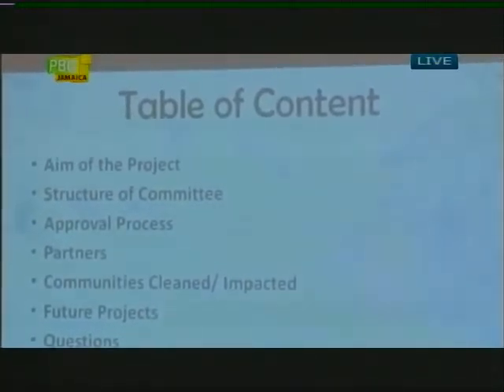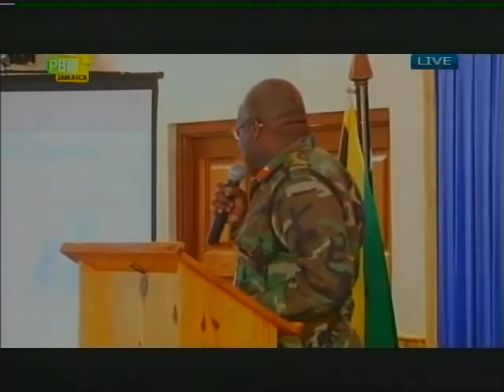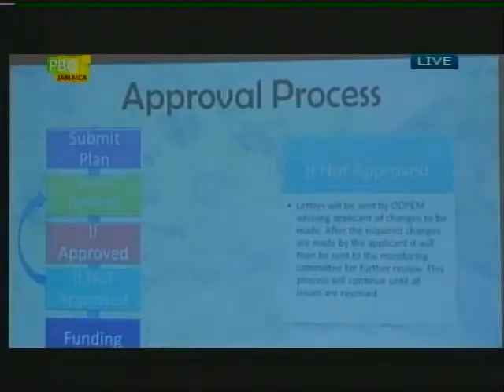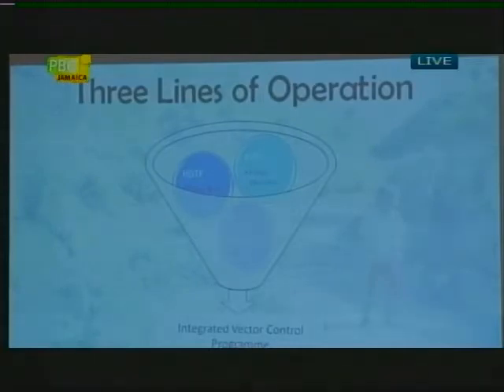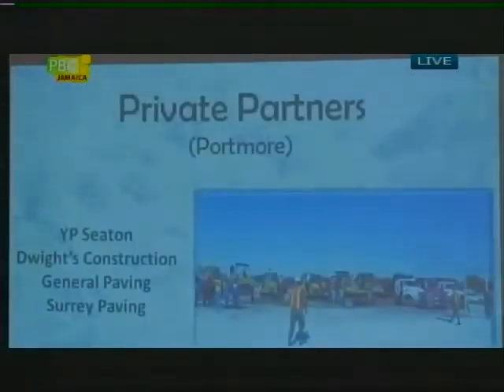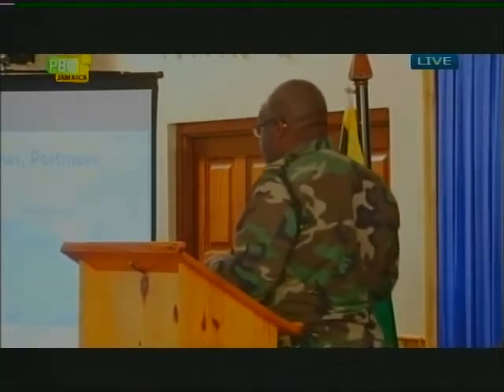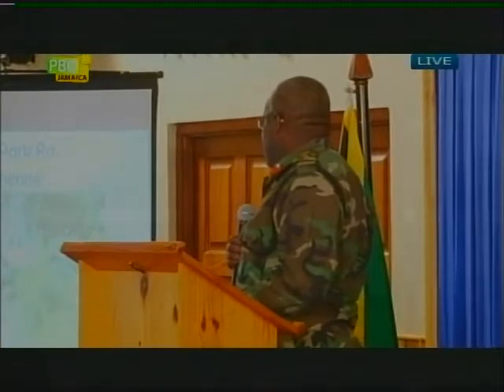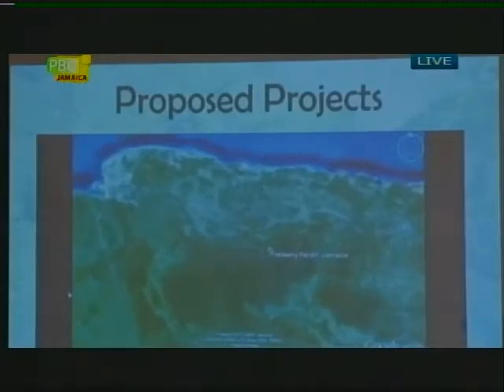Jamaica House Press Briefing 2014 - November 26, 2014